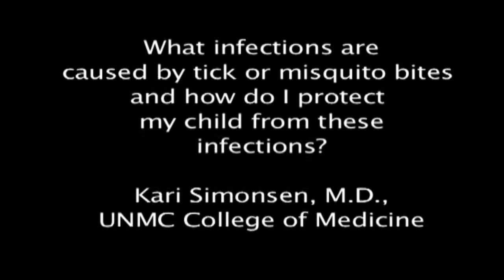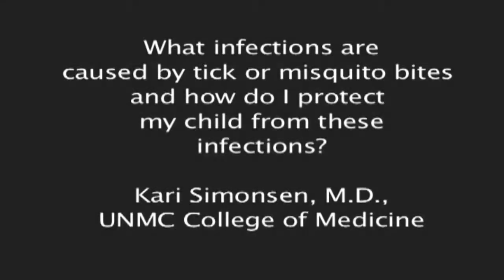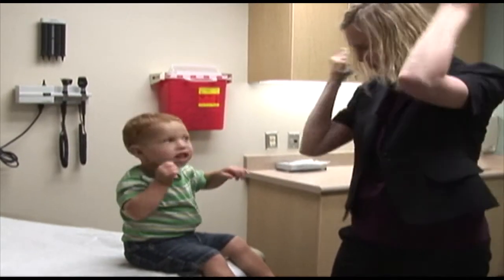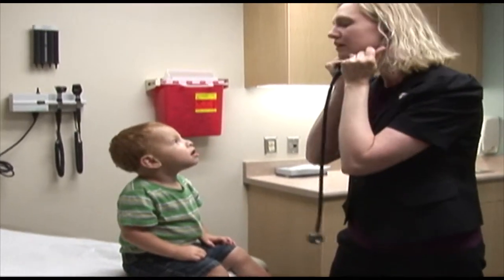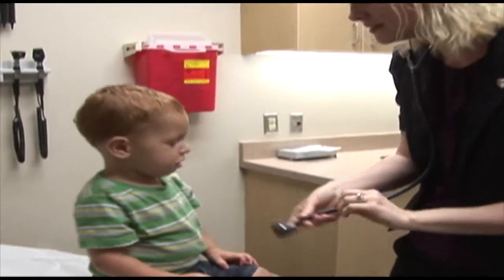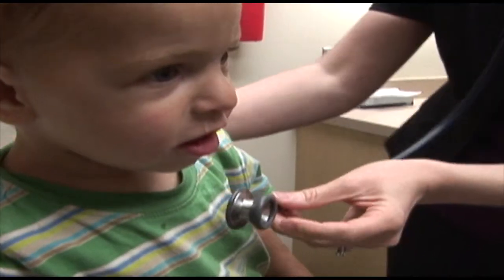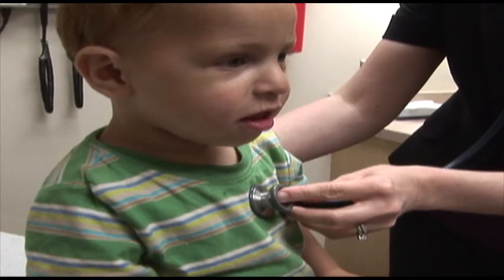AskUNMC: Mosquito Bites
What infections are caused by tick or misquito bites and how do I protect my child from these infections?

Kari Simonsen, M.D.,
UNMC College of Medicine